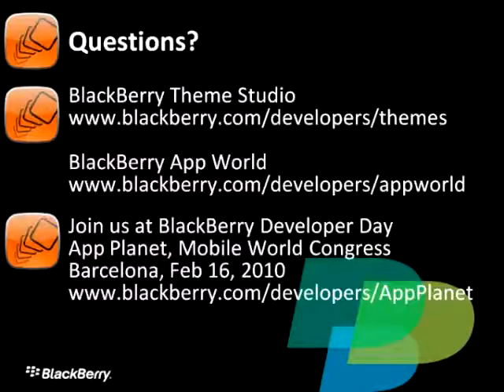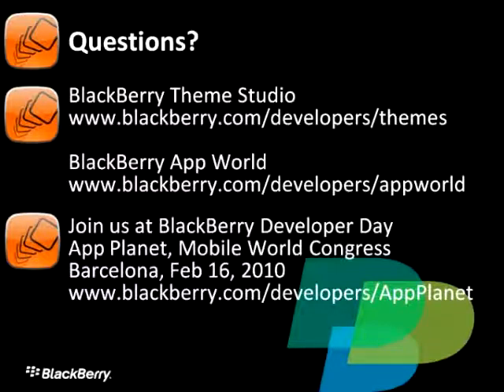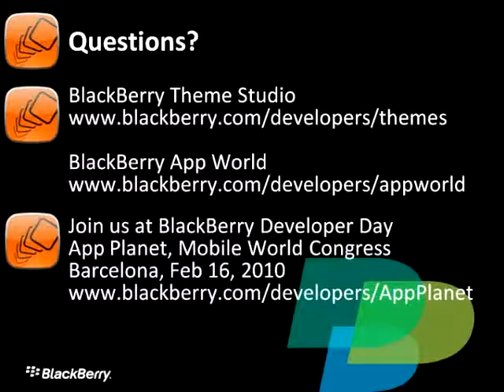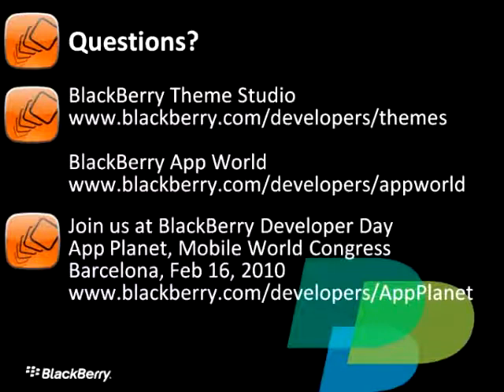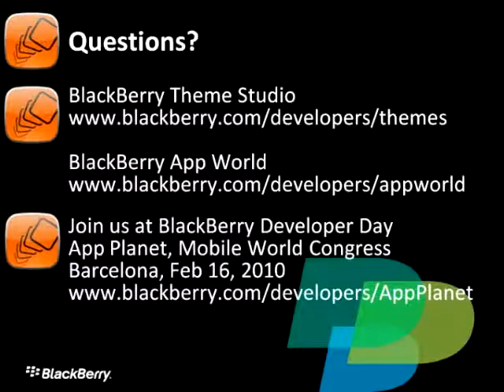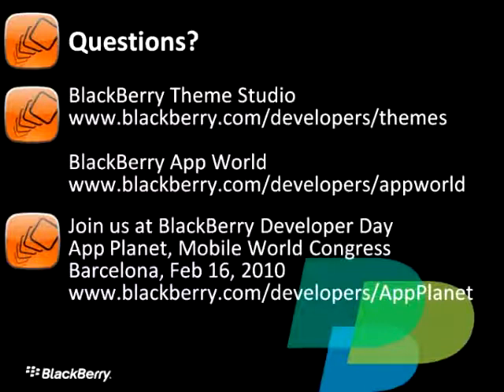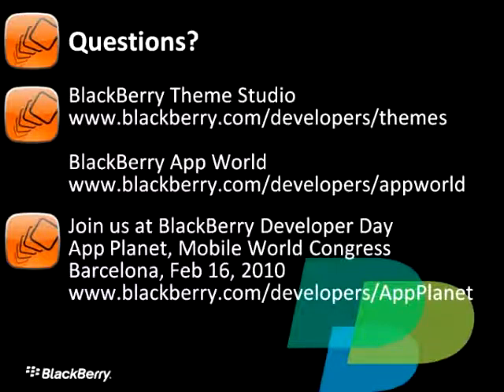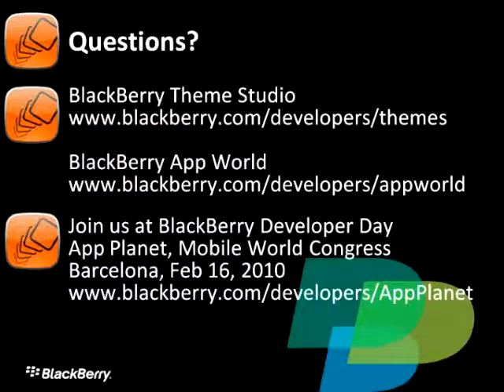BlackBerry Theme Studio Developer FULL Webinar (Part Eight)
Learn how to create compelling BlackBerry Themes and how to distribute them on BlackBerry App World. This video will discuss how to use the new BlackBerry Theme Studio product to create compelling themes for BlackBerry smartphones. Learn how to customize the home screen, add custom ring tones, change menus, icons and much more. Additionally, we will discuss how you can profit from your themes by bringing them to market through BlackBerry App World.